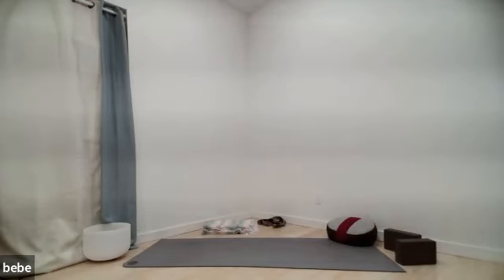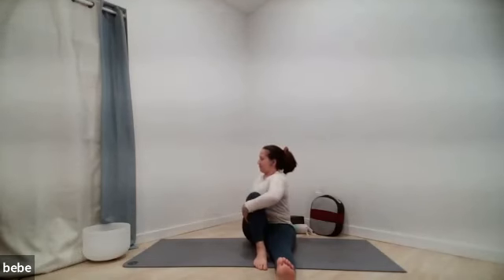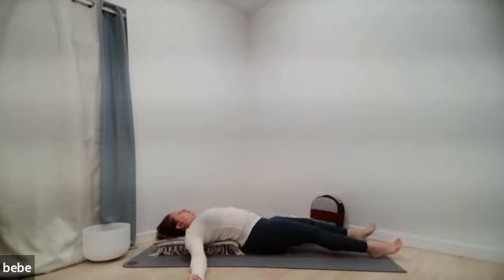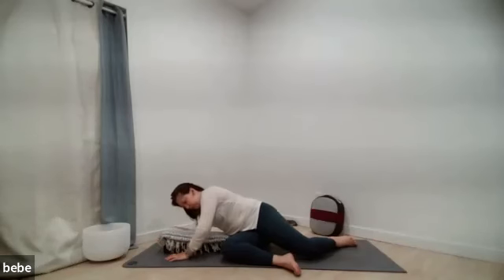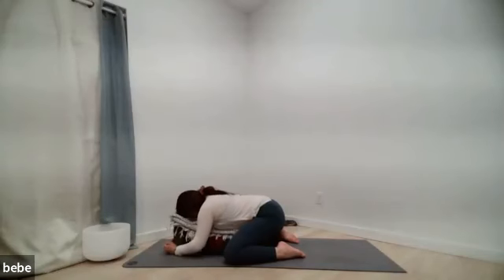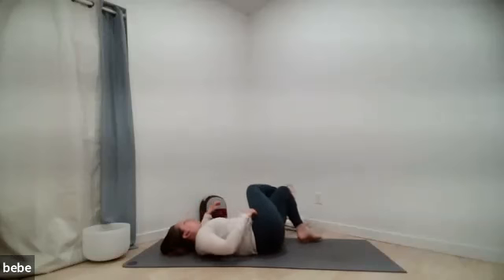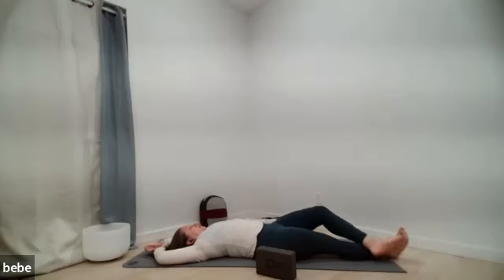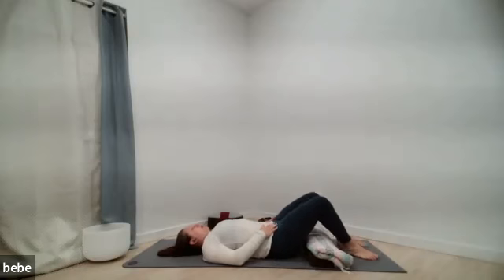Gentle Yoga + Restorative